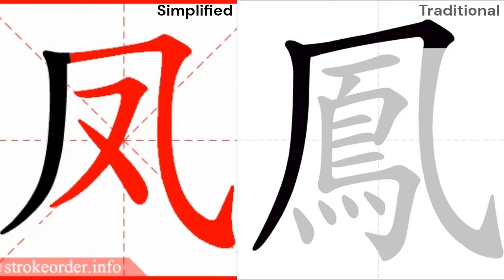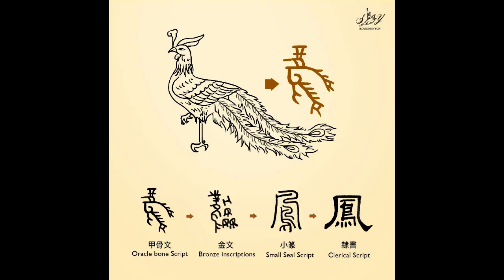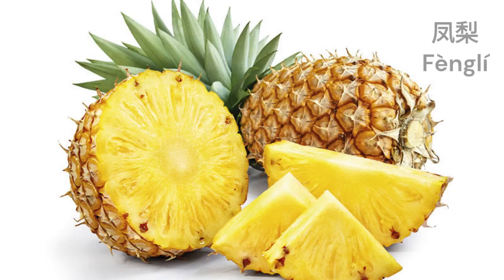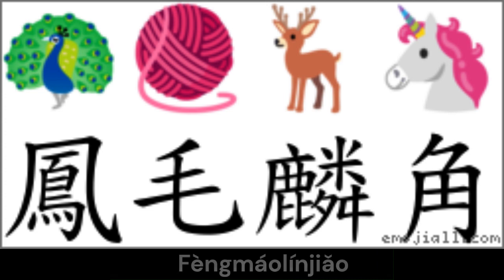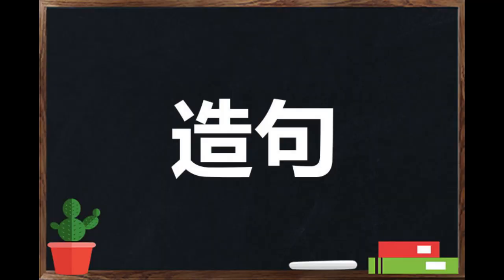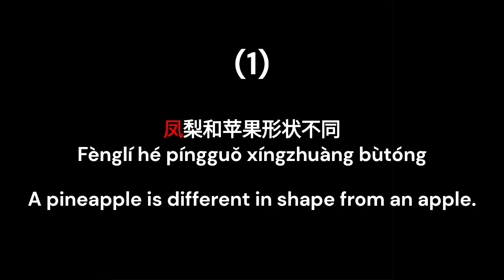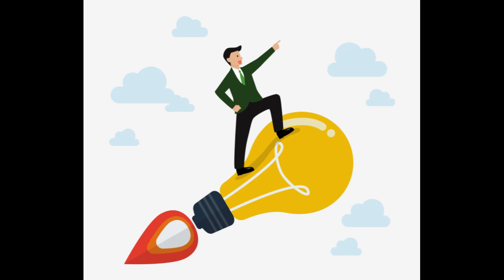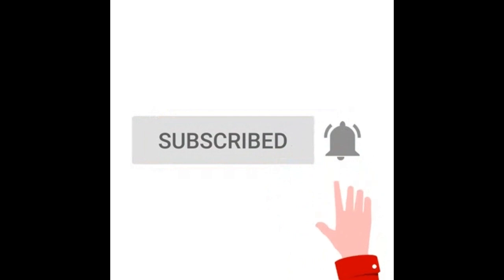Lesson #217 凤 / 鳳 Phoenix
In today’s video, we’ll teach you the Chinese character for phoenix, 凤. This is a fun character in the Chinese language because the traditional character 凤 originally looked like a phoenix that gradually morphed into its modern form. This makes it easier to learn.